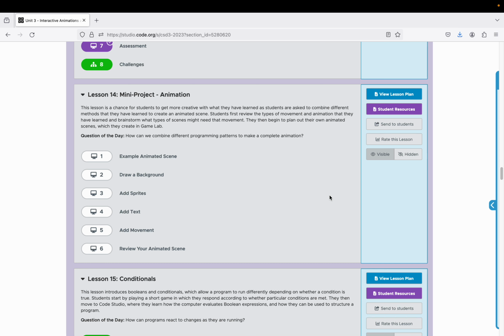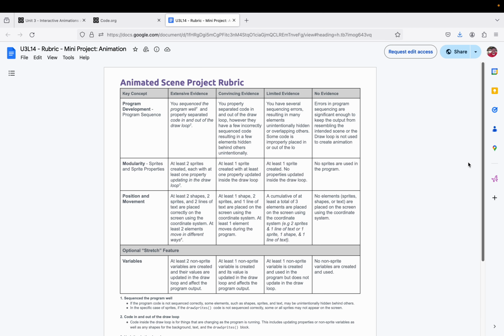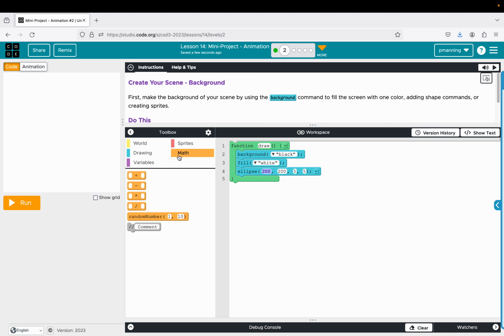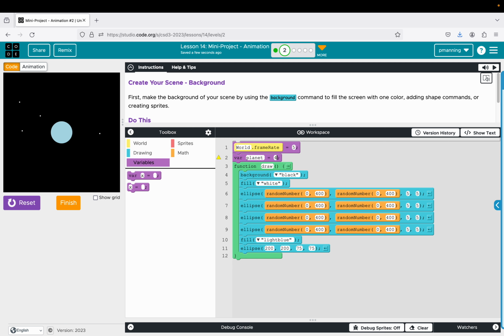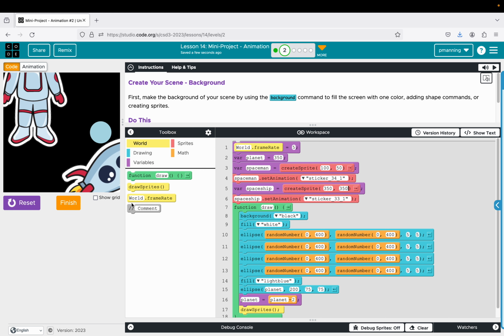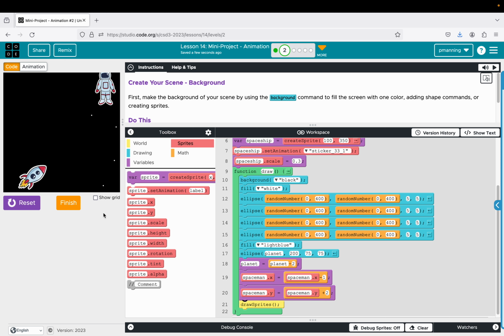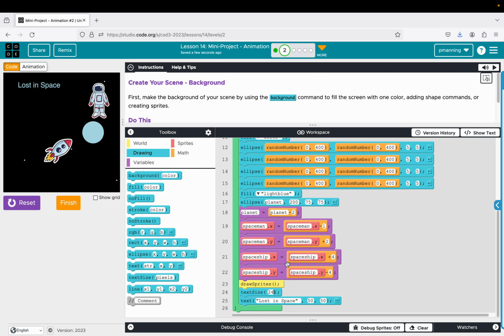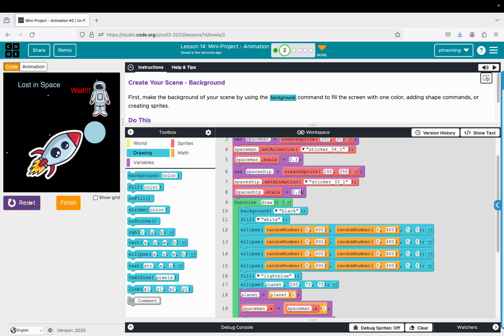Code.org Discoveries U3 L14 | Animation Mini-Project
Tutorial with solutions for all levels, practices, and the assessment level. I also provide a couple of examples of the challenge problems. For more videos in Code.org Unit 3 - Games and Animations please check out my Unit 3 play list on my channel  @ComputerScienceCoach